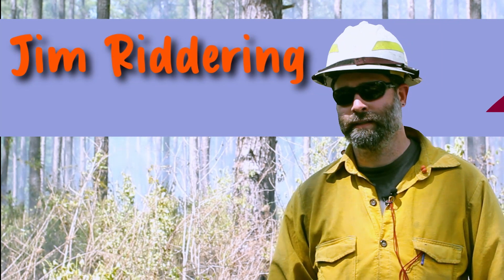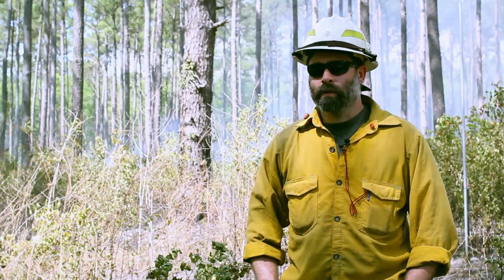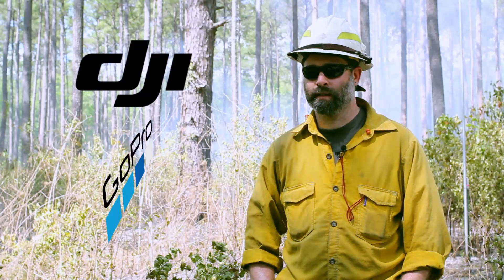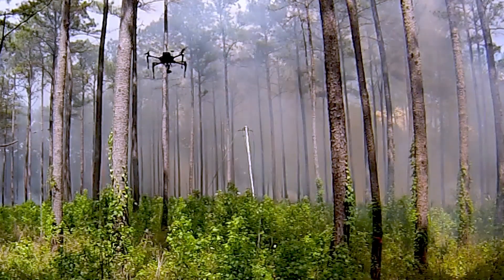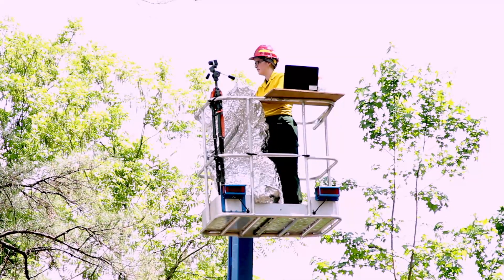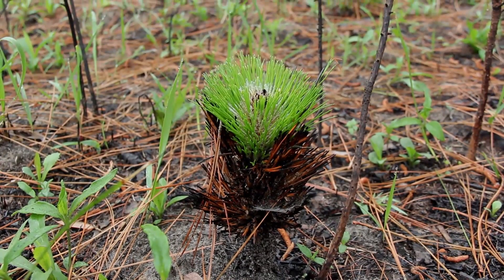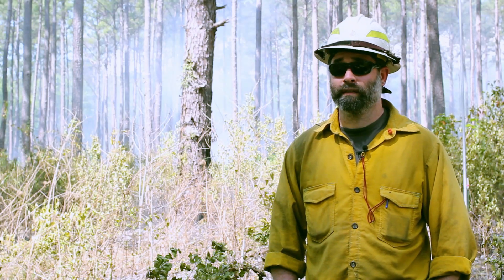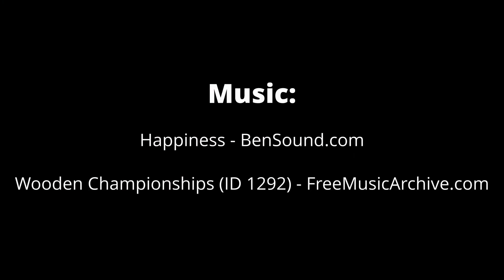Southern Fire Science - UAVs for Measuring Prescribed Fire Behavior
Jim Riddering, Ph.D. is the Remote Sensing Program Manager at the National Center for Landscape Fire Analysis at the University of Montana. In this video Jim talks about his project at the 2017 multinational Prescribed Fire Science Consortium event held at Tall Timbers Research Station and Pebble Hill Plantation in North Florida and South Georgia.

During a week in April 2017, leading fire science researchers and expert land managers gathered for a series of highly-instrumented research prescribed burns. These collaborative burns allowed managers and researchers to work side by side to test new research equipment, develop new fire and smoke models, and collect data designed to improve our understanding of wildland fire.

"Wooden Championship (ID 1292)" by Freemusicarchive.org